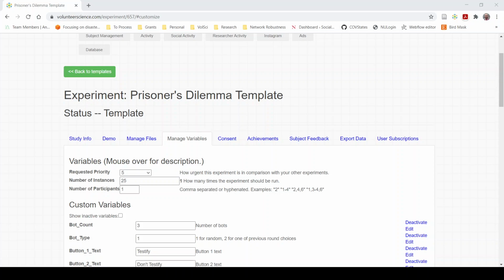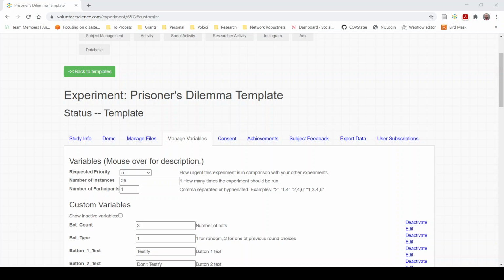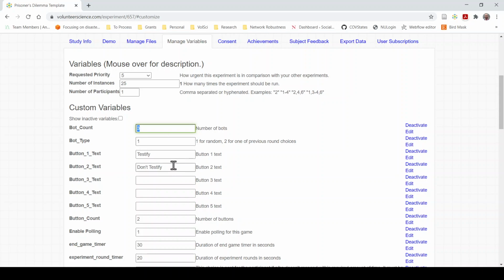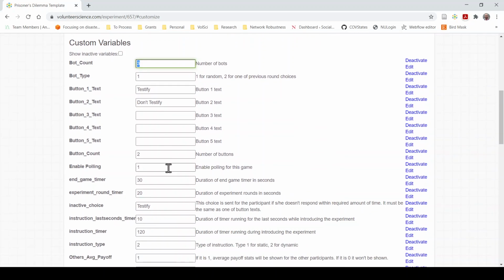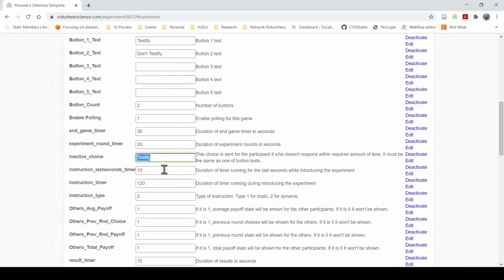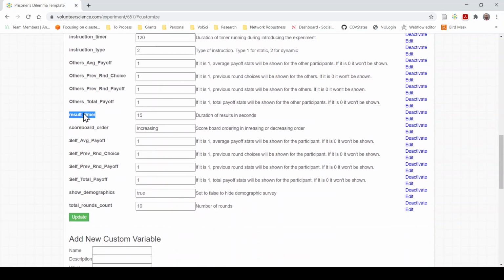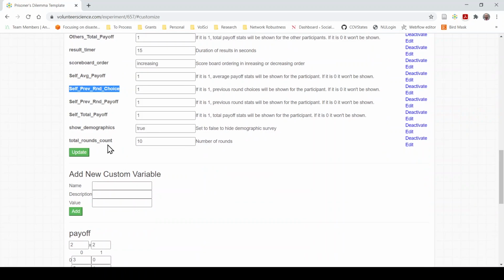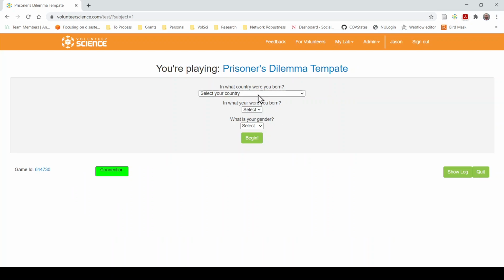Prisoner's Dilemma Template tutorial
A tutorial of the Prisoner's Dilemma template experiment on Volunteer Science where you can run any number of participants through a pair-wise prisoner's dilemma experiment.